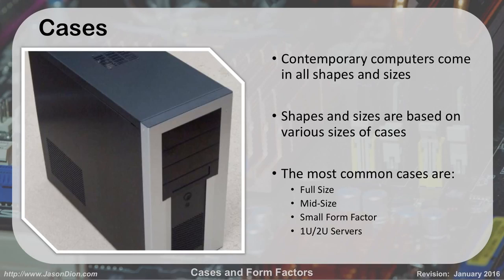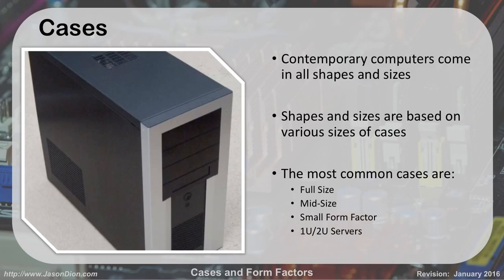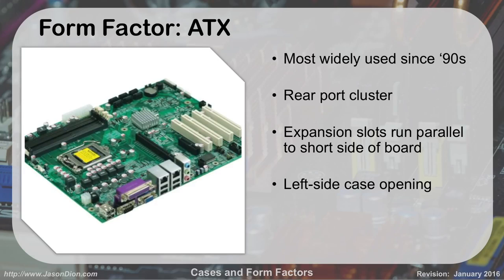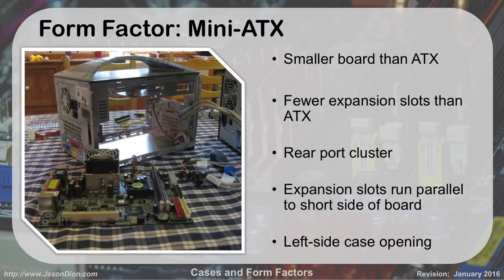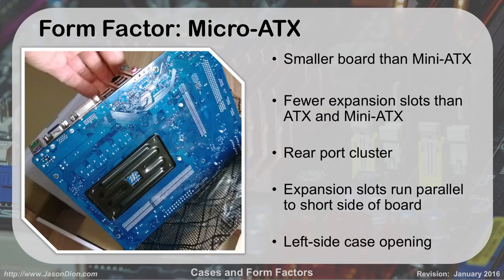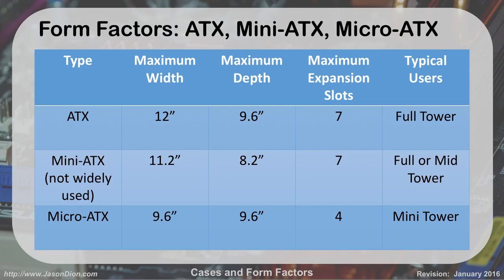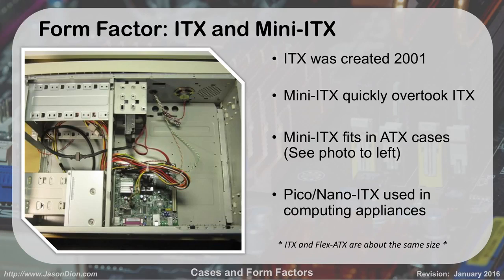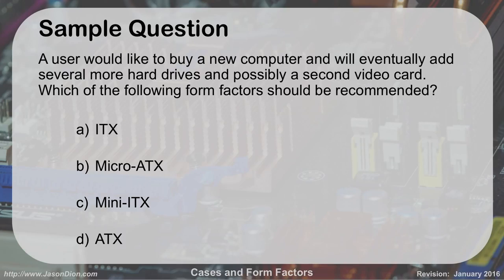A+ 06 Cases and Form Factors